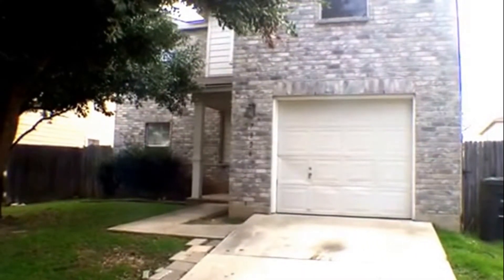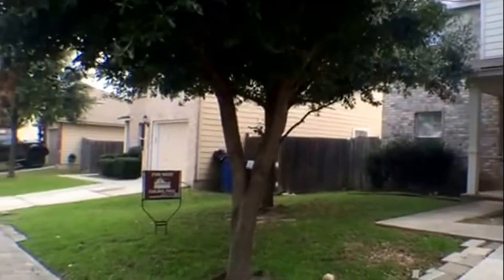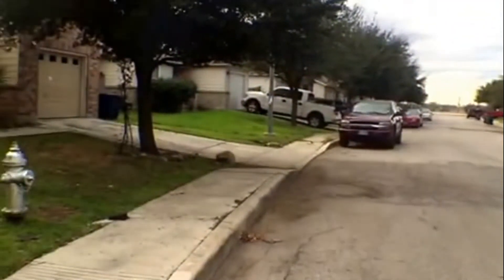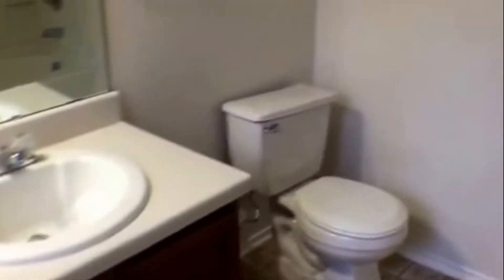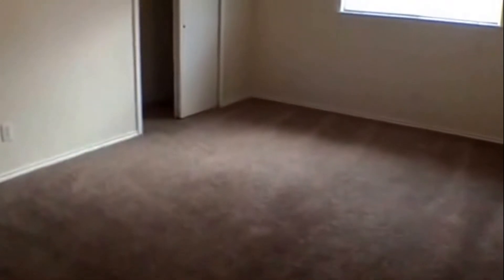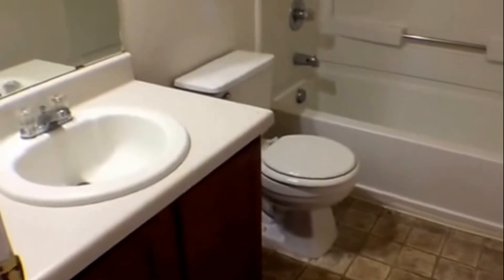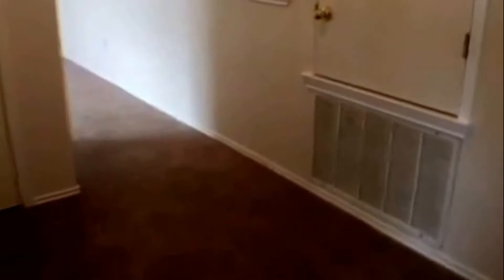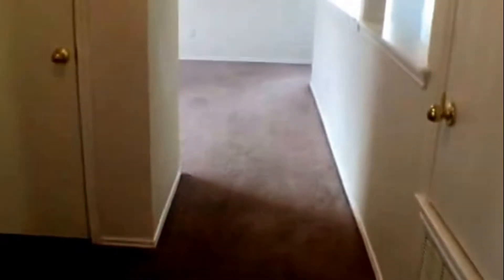San Antonio Homes for Rent 3BR/2.5BA by Property Management in San Antonio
today if you need RentWerx San Antonio -- the best in property management in San Antonio. today! You can also call us or visit our office at

This two-story property with 3 bedrooms and 2.5 bathrooms is one of our houses for rent in San Antonio. It has approximately 1,746 square feet of living space with a covered front porch and a one-car garage. This property is situated in a quiet neighborhood with lots of shopping nearby. Inside features include: a cozy dining area; a coat closet upon entry; a kitchen with black electronic appliances; and a walk-in pantry/utility room with washer and dryer connections. All of the bedrooms are conveniently situated upstairs along with the second living area which can be converted into a game room or another bedroom. The master bedroom comes with an ensuite and a walk-in closet. The backyard is fully fenced and offers a covered porch for relaxation.

Can you imagine yourself living in one of our lovely houses for rent in San Antonio? and give our professional San Antonio property managers a call today! Know someone who might be interested in one of our San Antonio homes for rent instead?